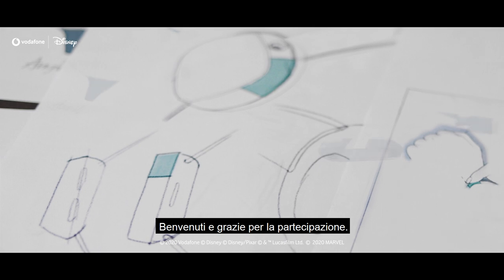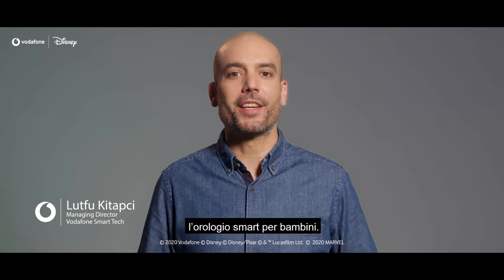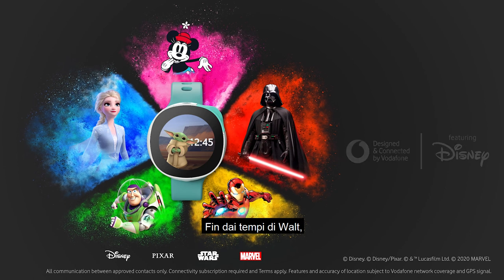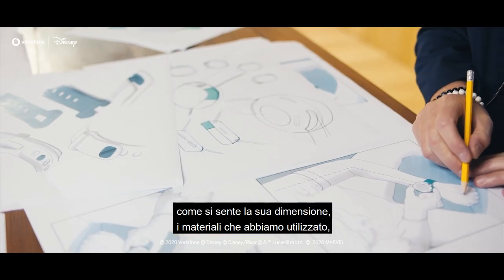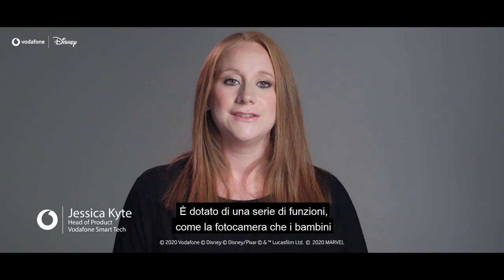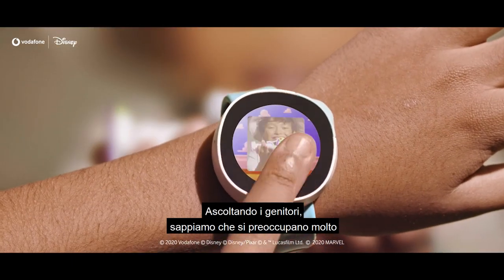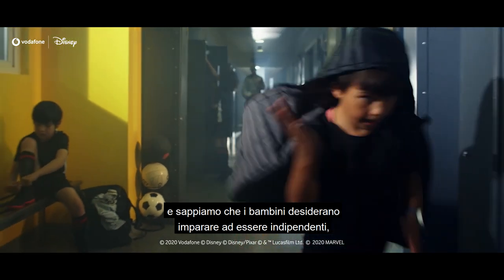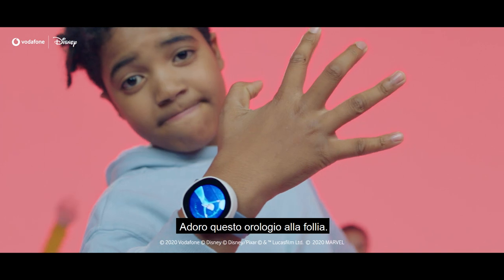Vodafone e Disney presentano “Neo”, l’innovativo smartwatch per bambini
Il risultato è Neo, lo smartwatch per bambini che permetterà ai genitori di restare connessi con i propri figli interagendo con loro attraverso chiamate, chat ed emojis e ai più piccoli di essere più indipendenti e muovere i primi passi nel mondo digitale (by Vodafone e Disney)